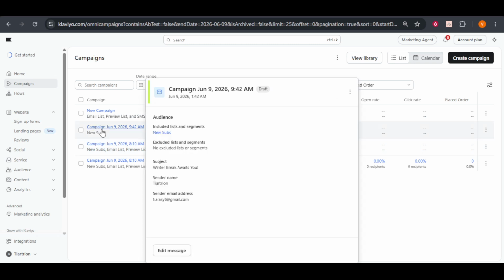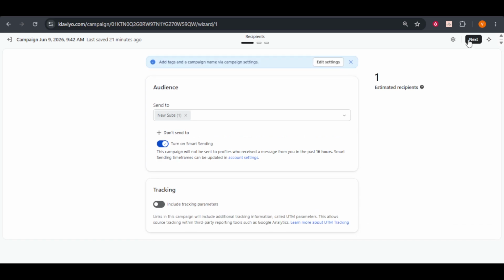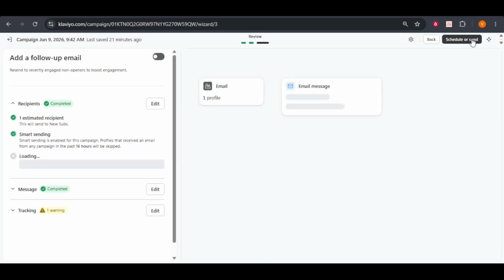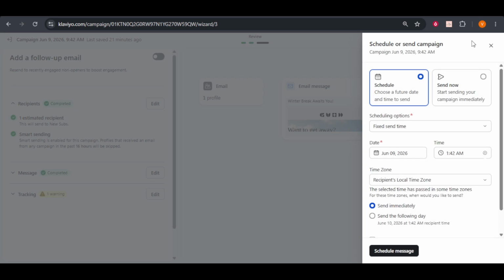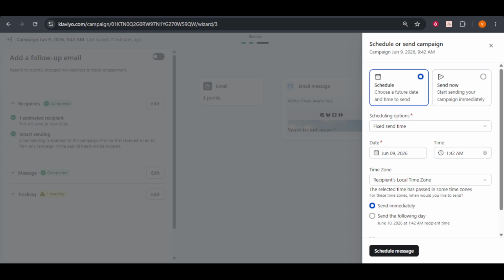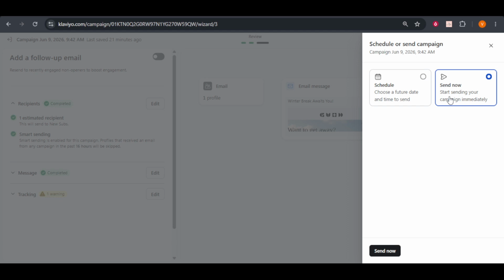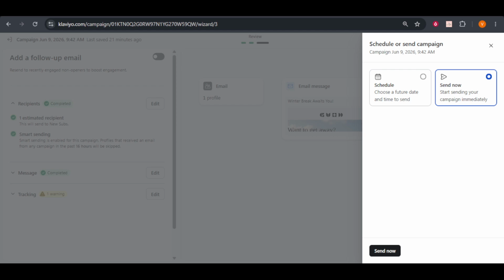How to Blast Campaign in Klaviyo 2026 (Full Guide)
In this comprehensive tutorial, we explore how to blast campaigns in Klaviyo effectively, ensuring your email marketing strategies reach their full potential. Learn the essential features and best practices that will help you engage your audience and drive conversions like a pro.

Throughout the video, you will discover step-by-step instructions on creating impactful campaigns, optimizing your content, and utilizing automated workflows. Whether you are new to Klaviyo or looking to enhance your skills, this guide is designed for you. Watch till the end to implement these strategies immediately!